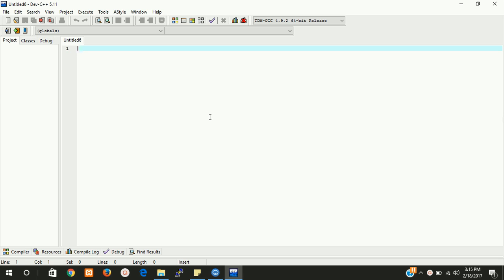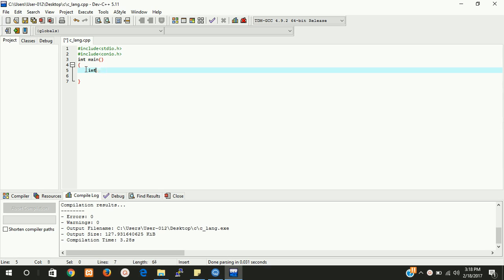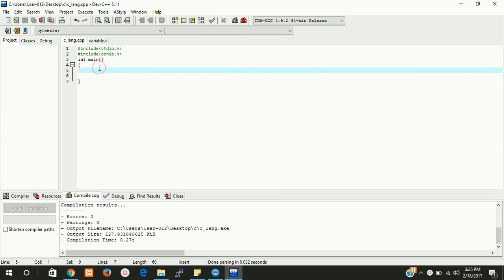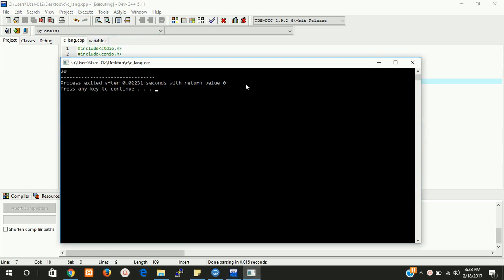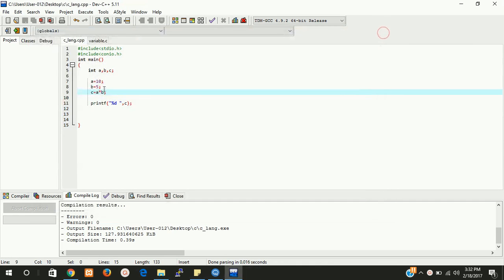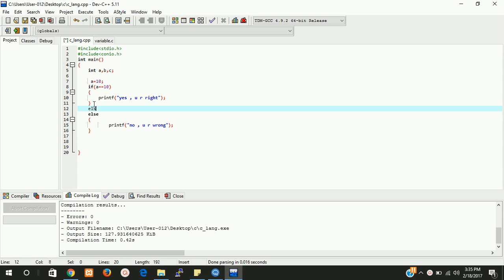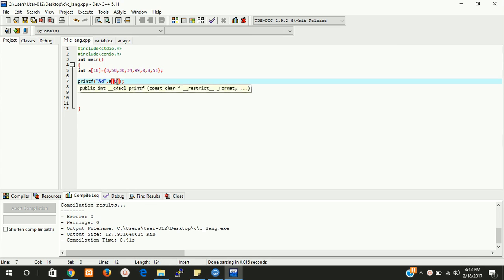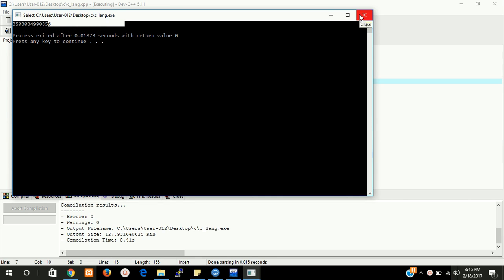C language basics | c language tutorial for beginners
in this video tutorial learn c basic like what is main and void function, variables, array, string char and if else condition etc,